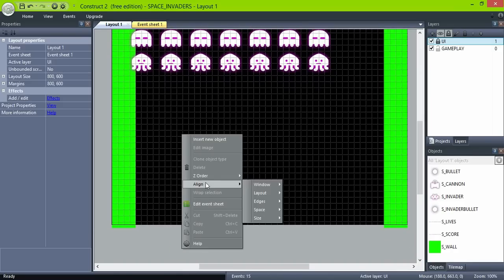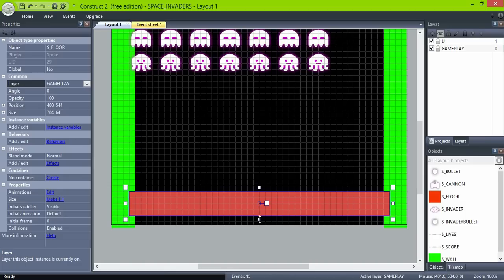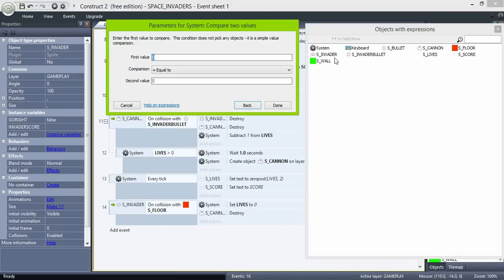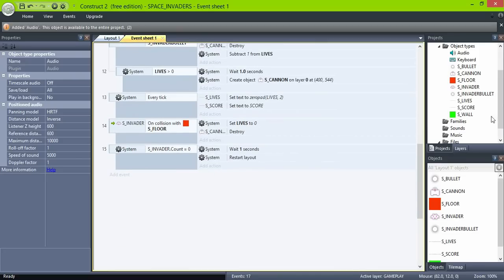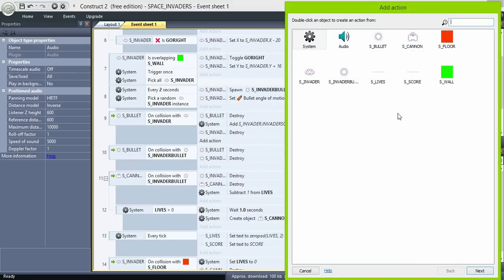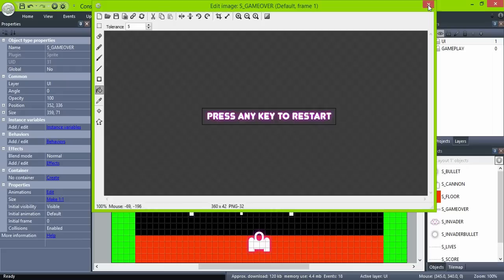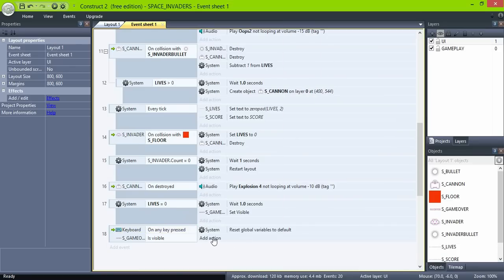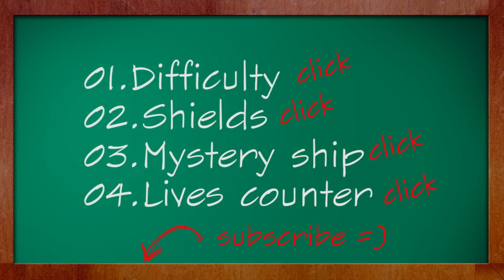[Classic Mechanics]:Space Invaders - 05 Gameover & Sounds - Construct2